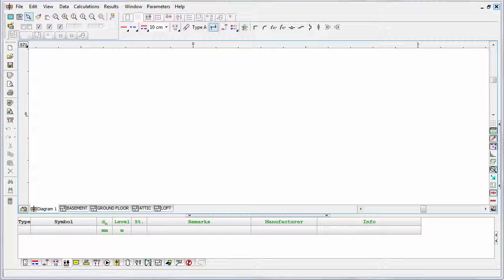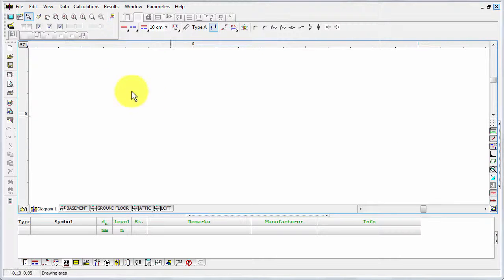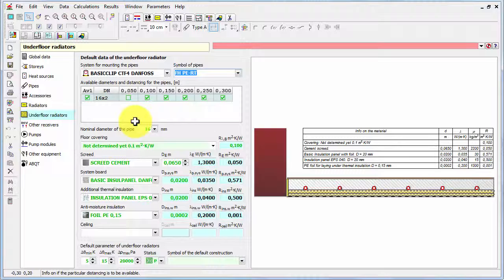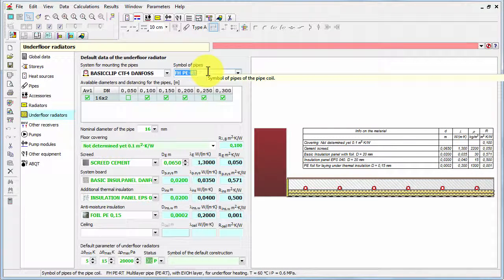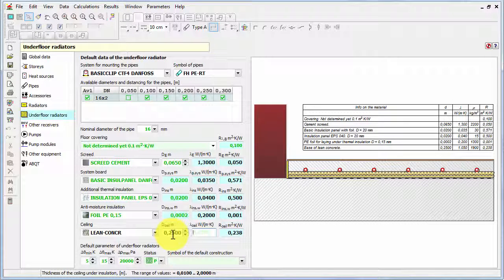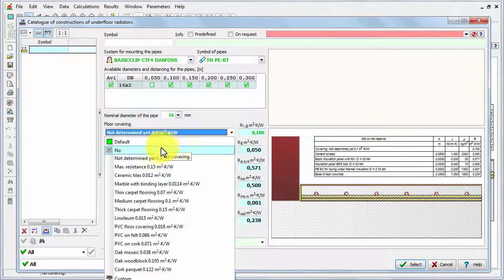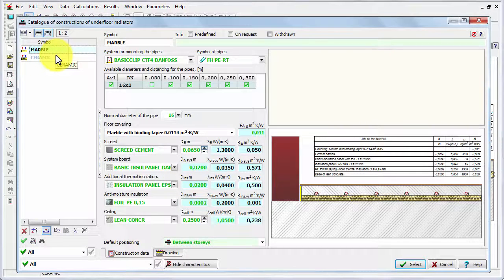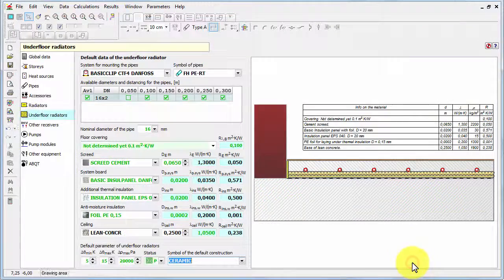Audytor C.H. - Constructions of underfloor radiators - (8/12) - User manual - Plan views